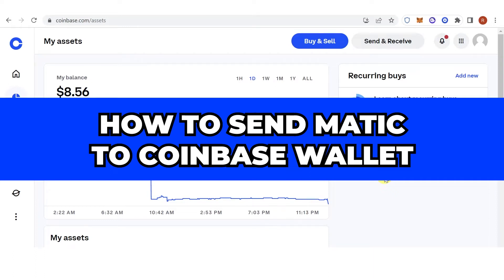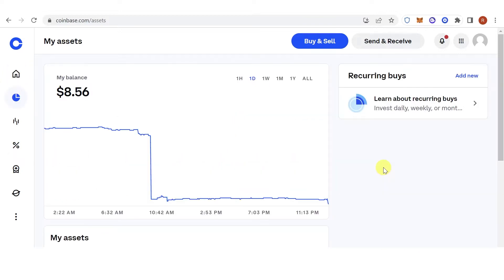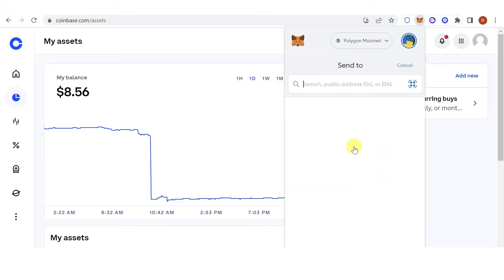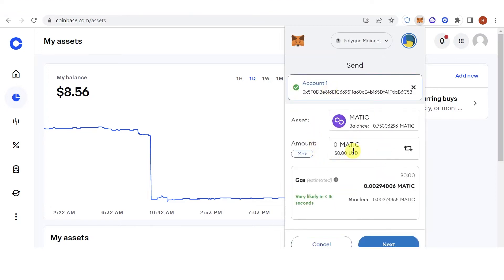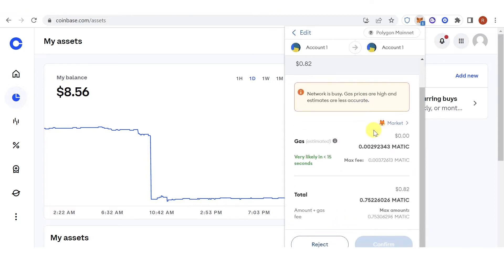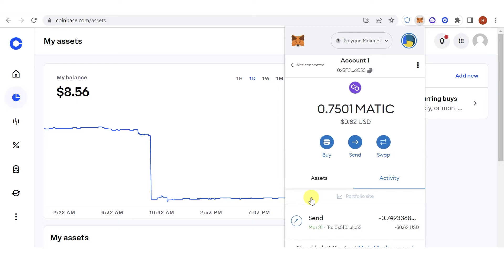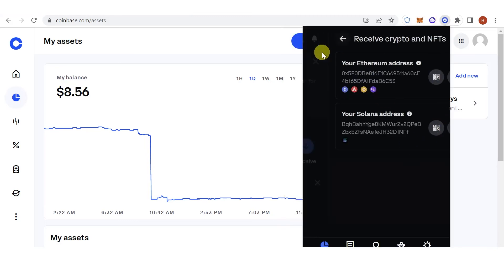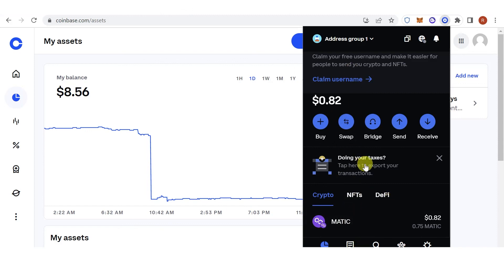How to Send Matic to Coinbase Wallet (Step by Step)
In this quick video, I will show you How to Send Matic to Coinbase Wallet step by step.

"Are you looking for a simple and easy way to transfer your Matic tokens from Coinbase to your Metamask wallet? Look no further as we guide you through the process."

"First, make sure you have the Coinbase Wallet app downloaded and installed on your device. On the app's home page, click on the cryptocurrency that you would like to send, in this case, Matic."

"Next, click on the 'send' button located at the bottom of the screen."

"Enter the recipient address, which should be the wallet address for your Metamask wallet. Make sure you enter the correct address because once the transaction is processed, it cannot be reversed."

"After verifying that the recipient address is correct, enter the amount of Matic you wish to send."

"Double-check that all the details are correct, and when you're ready, hit 'send'."

"And that's it, you've successfully transferred your Matic tokens from Coinbase to your Metamask wallet."

"Now you can use your Metamask wallet to connect to OpenSea and buy your favorite NFTs."

"But wait, what if you want to connect your Coinbase Wallet with OpenSea? Here's how:"

"First, log in to your OpenSea account and click the profile icon in the top right corner of the page."

"Select 'connect a wallet' and choose the 'Coinbase Wallet' option."

"Follow the prompts to authorize the connection between your Coinbase Wallet and OpenSea."

"And that's it. Now you can use your Coinbase Wallet to purchase NFTs on OpenSea."

"And there you have it, an easy step-by-step guide on how to transfer your Matic tokens from Coinbase to your Metamask wallet and how to connect your Coinbase Wallet to OpenSea. Happy trading!"